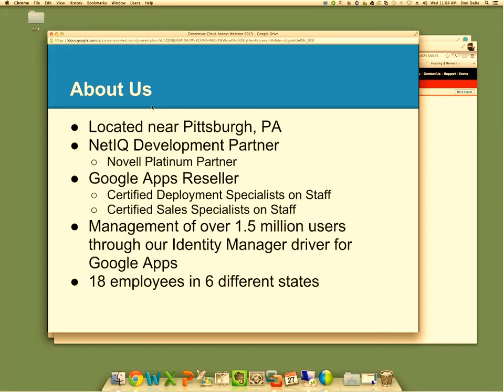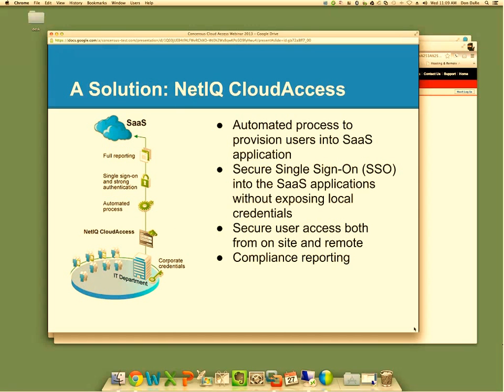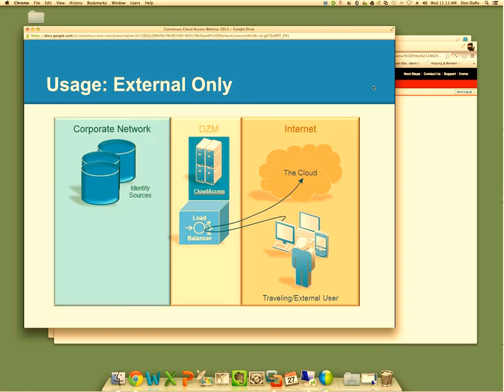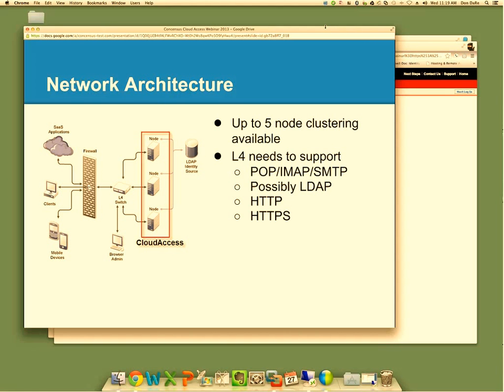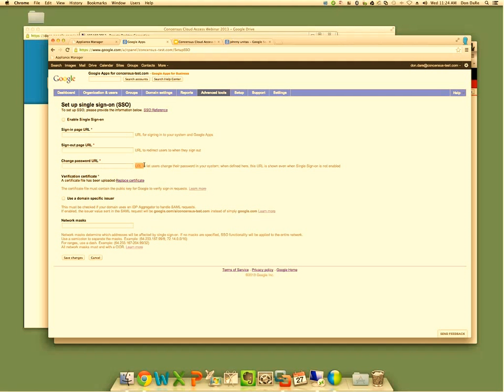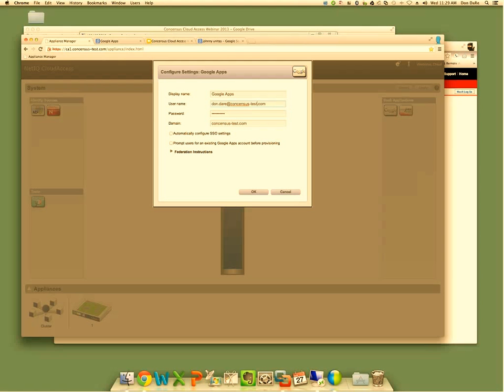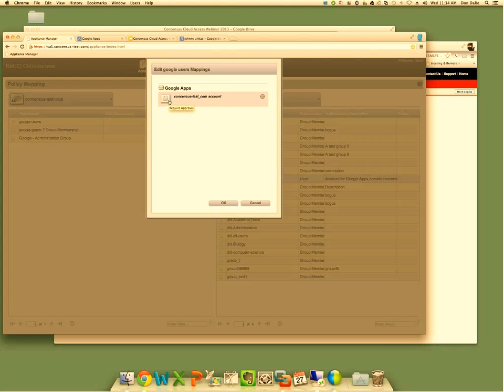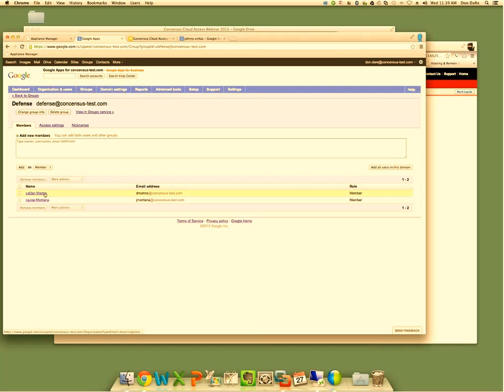Technical Solutions Training Webinar Vol 40, Best of BrainShare 2013, Part 2 Concensus Technologi